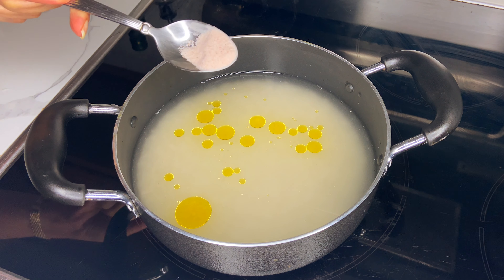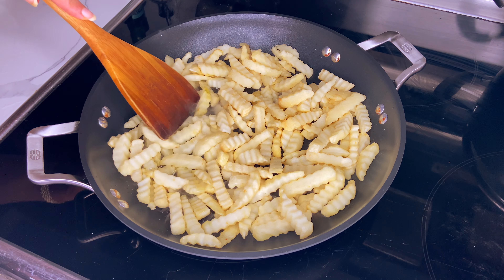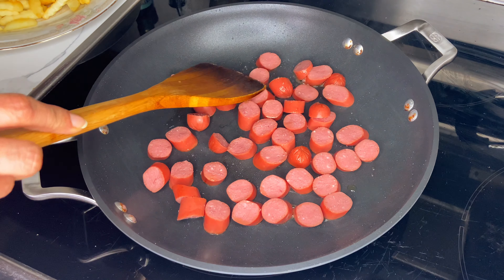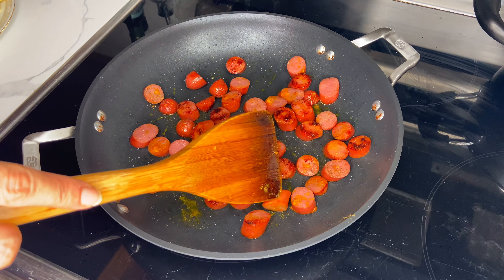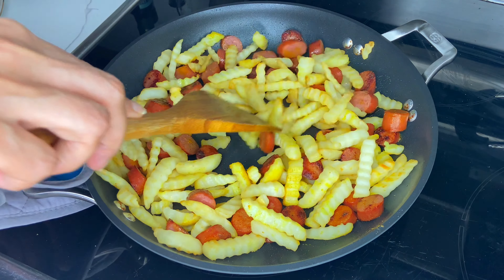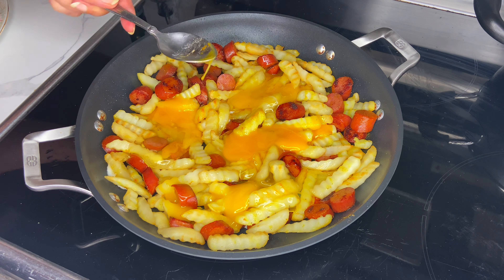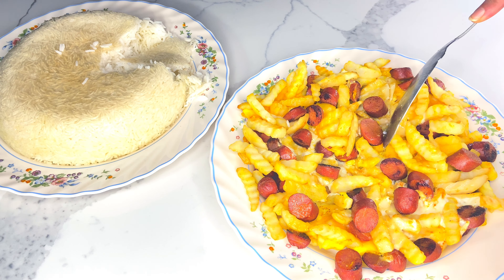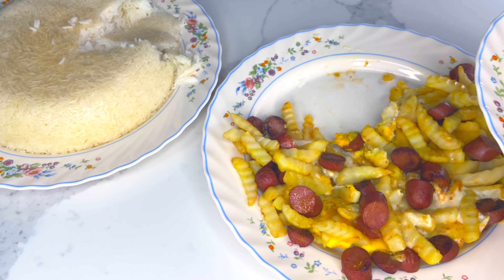$5 CHORRILLANA CHILENA RECIPE WITH RICE l DOLLAR TREE MEAL CHALLENGE l Flavorsome Kitchen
Hi everyone! Today, we're sharing a Chilean chorrillana recipe with rice that's yummy and inexpensive. With this flavorful dish, you may serve up to 4-5 people. All items were purchased at the Dollar Tree store.